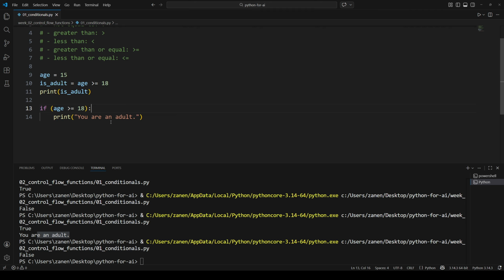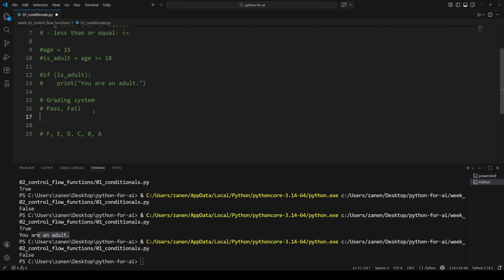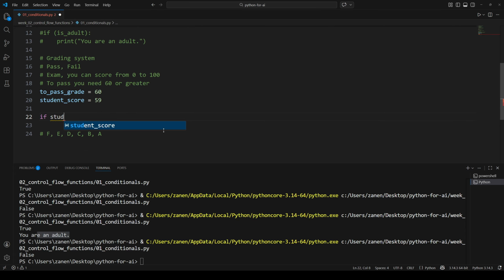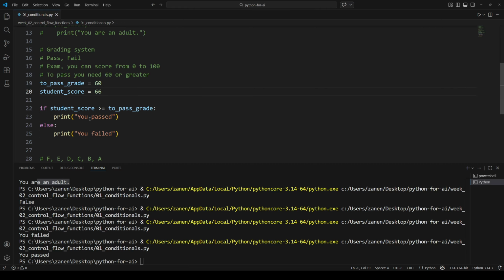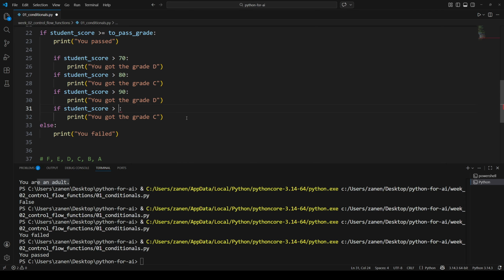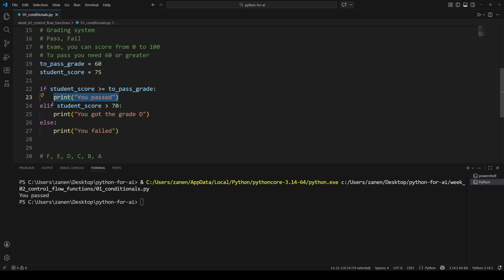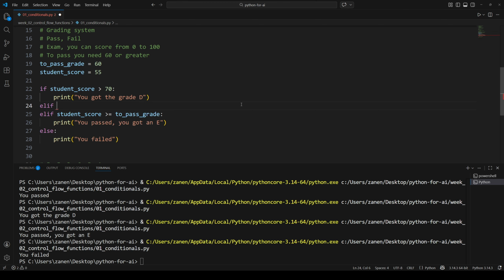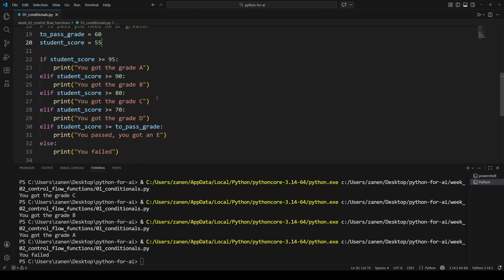Python for AI - Week 2.3 - Conditionals: if-elif-else Statements